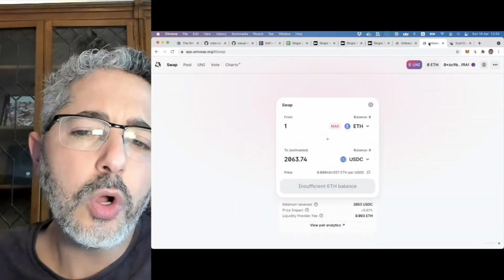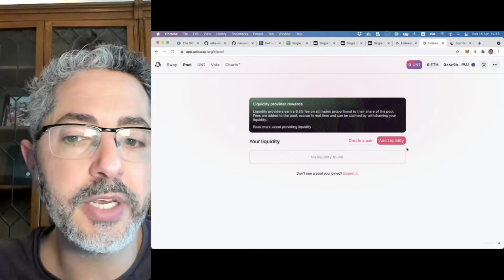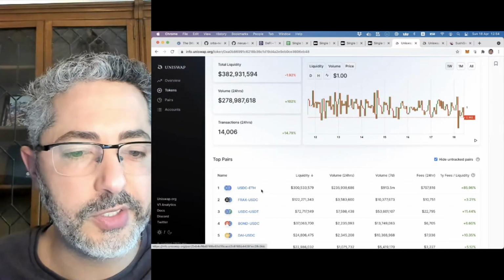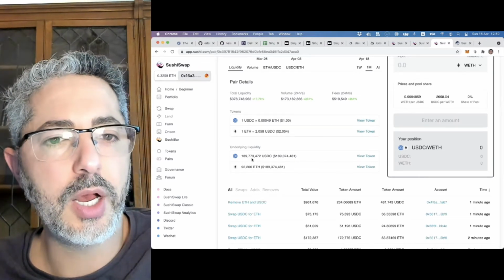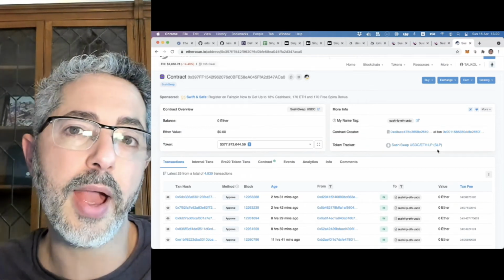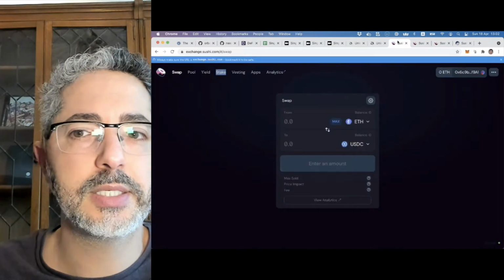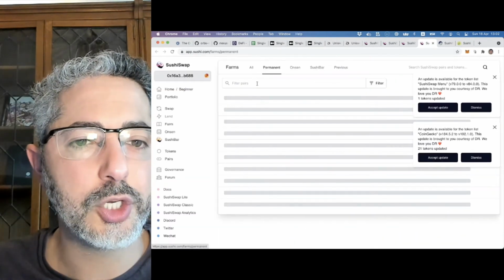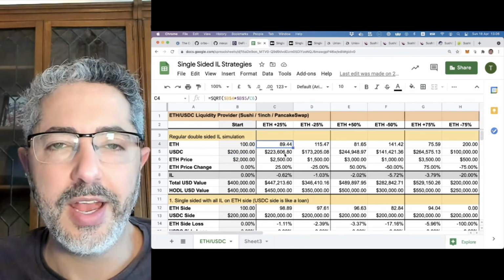Liquidity Nexus Series - AMM Tokenomics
The Orbs Liquidity Nexus introduces CeFi sourced liquidity to DeFi.

CeFi players are showing massive interest in the potential returns of DeFi. DeFi positions are thirsty for the boundless liquidity of the CeFi world. Orbs Liquidity Nexus is a decentralized protocol for facilitating the bridge between the two.

Single Sided-Farming on Any DEX Via Orbs Liquidity Nexus —